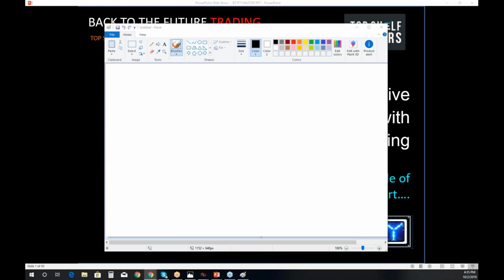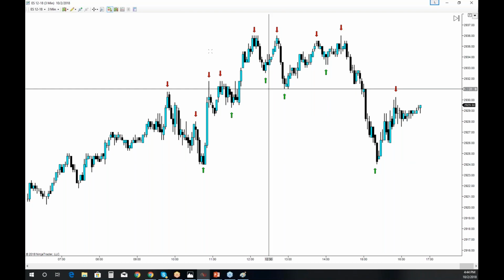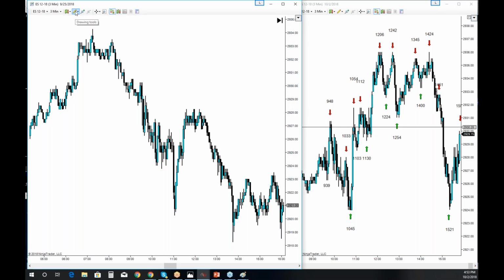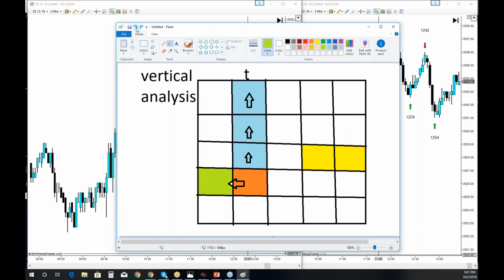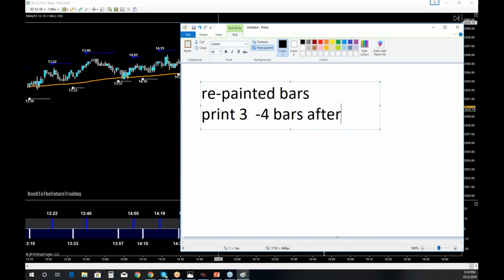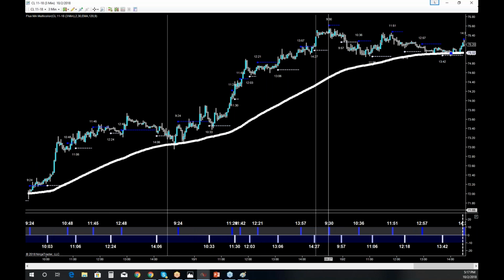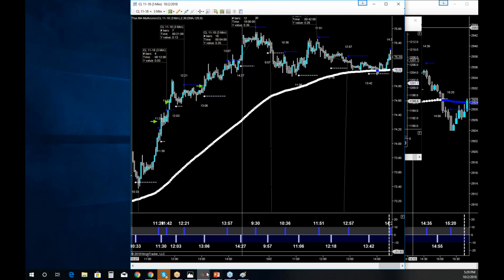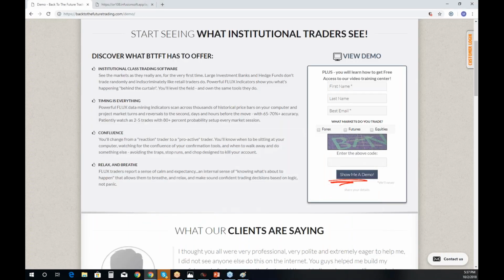TRADING BANK TIME SIGNALS IN FUTURES AND FX